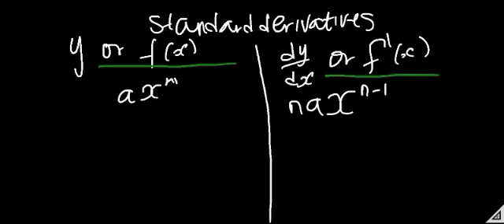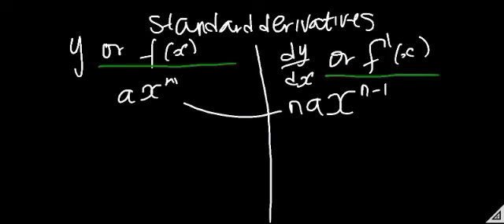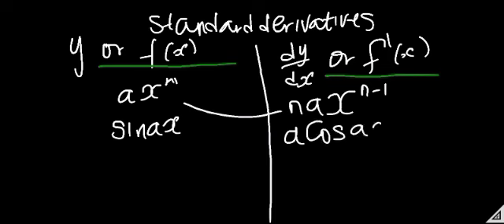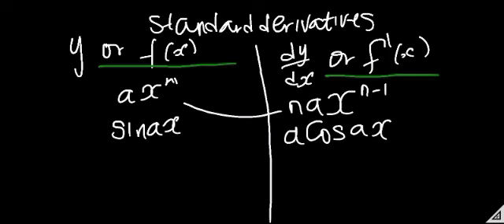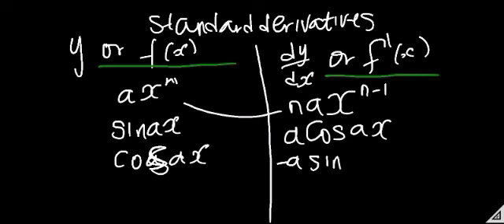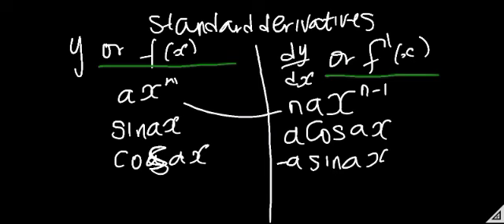Standard Derivatives - Calculus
Hello Everyone, in this lesson we are going to be learning the basic standard derivatives used for deferential calculus. This is the Foundation of this course, and a proper understanding of it is very. watch for full details important